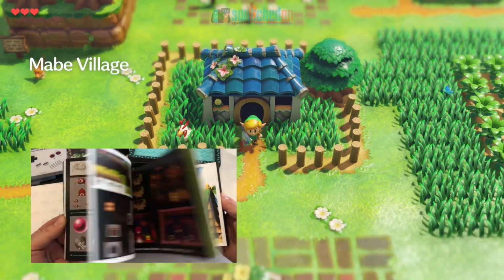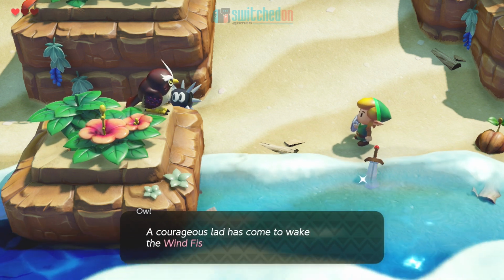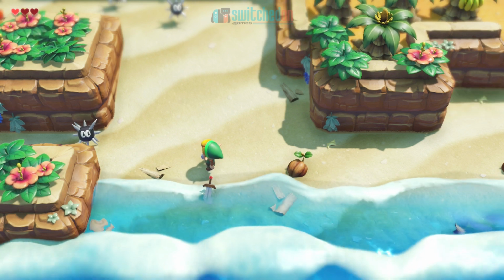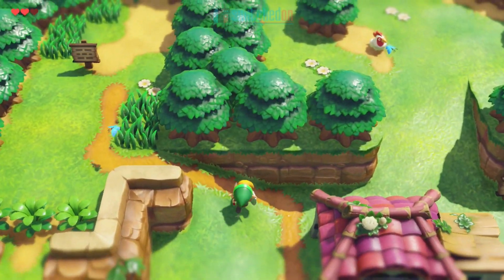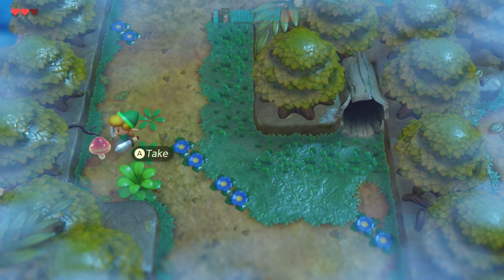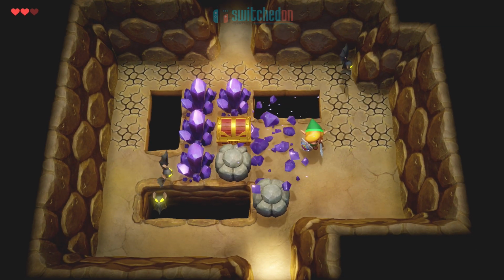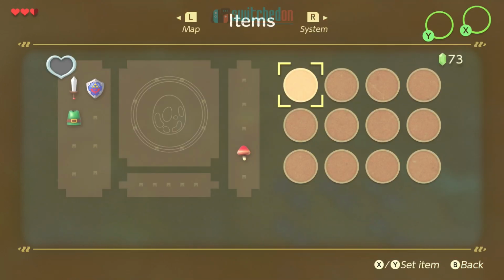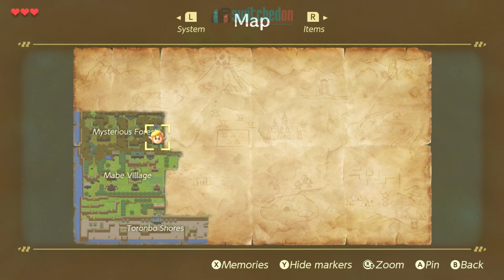Zelda Links Awakening Nintendo Switch thoughts + Special Edition UNBOXING!!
Taking an early look at the Special Edition of The Legend of Zelda - Links Awakening, with some early non-spoilered game play and a look at the contents of the UK Special Edition.

Apologies for the lack of in-game audio. My video capture software on the Mac decided to throw a wobbly after I'd upgraded to macOS Catalina.

I hope you enjoy the excellent Zelda-style music which is called Threshold of a Dream. The artists have taken all the music from the original Links Awakening on the Gameboy and re-recorded them - amazing eh?

The whole album of 25 tracks is available in full here;